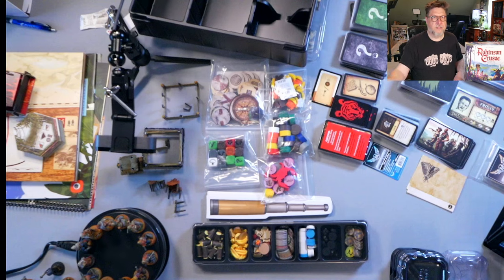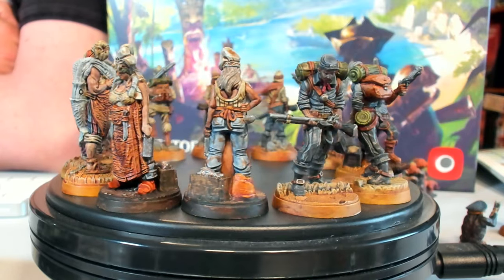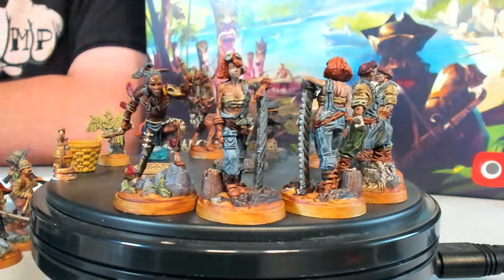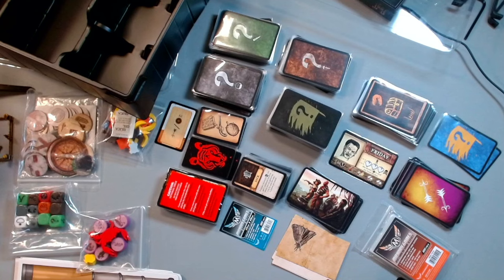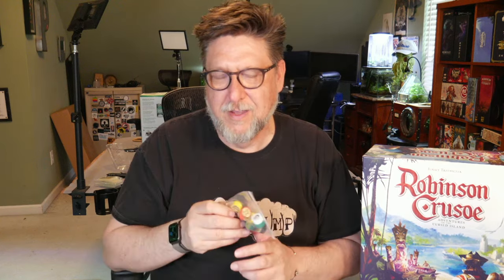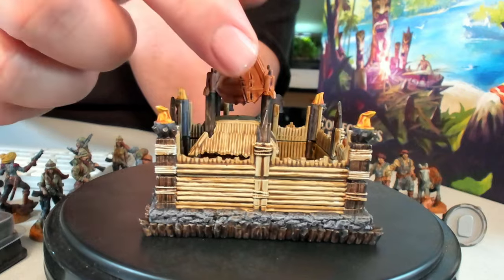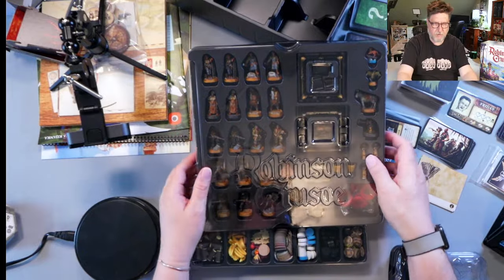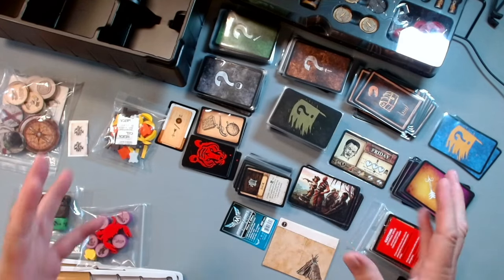Robinson Crusoe from Portal Games Painting and Organizing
The newest version of the classic game just released from @PortalGamesStudio    Its painted its sleeved let's put it all together!